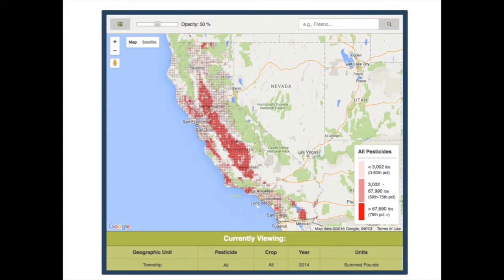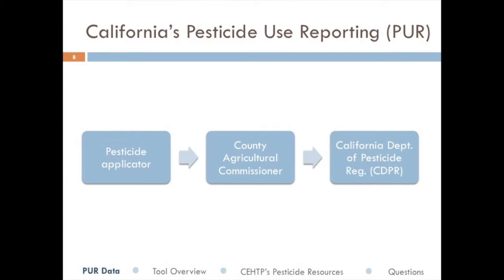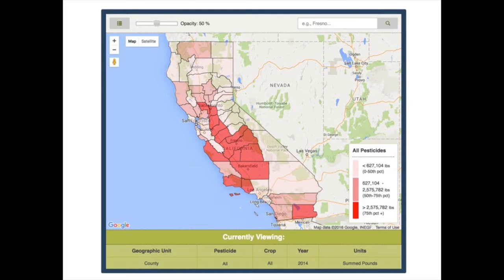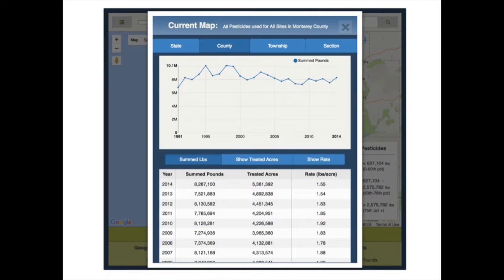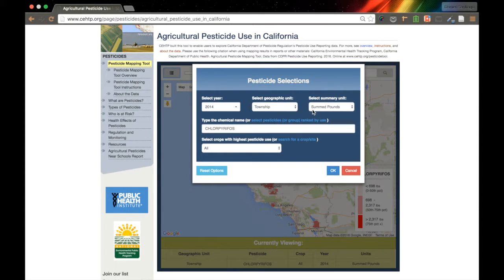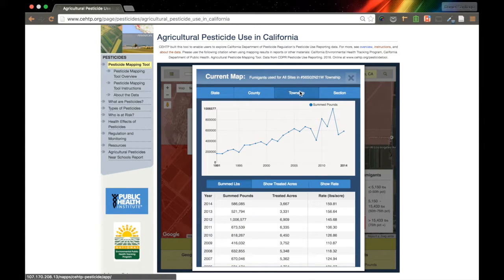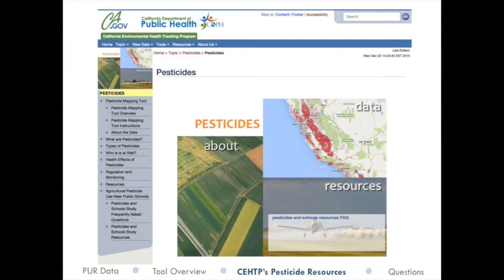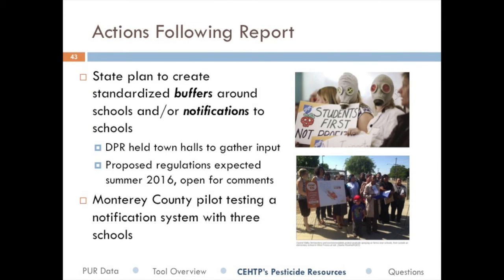Ag Pesticide Mapping Tool Overview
Where are agricultural pesticides applied within California?  How many are used near a specific location?   Has pesticide usage increased or decreased over time? These are questions that CEHTP's agricultural pesticide mapping tool can help answer, now with an updated interface and additional features.

With this tool, users can quickly and easily explore data for agricultural pesticide applications that occurred from 1991 through 2014 in California.  The data come from the California Department of Pesticide Regulation's Pesticide Use Reporting System.  The tool enables users to view agricultural pesticide application data at different geographies (state, county, square-mile) and also provides information about the amounts used over time within those geographies.  Users can further customize their maps to view use by specific pesticide, pesticide category (with fumigants and neonicotinoids now available as options), crop, and year.